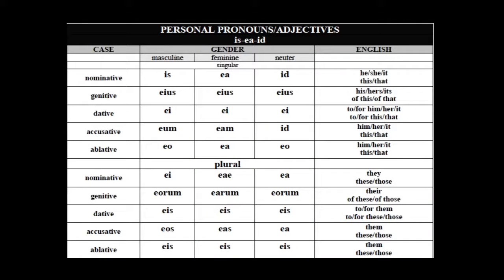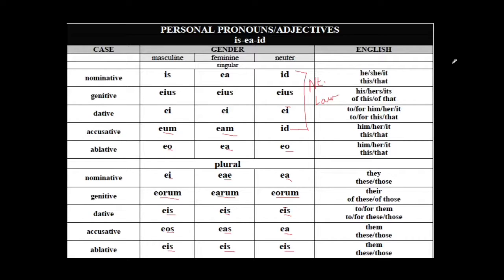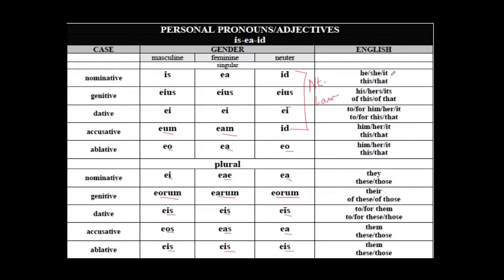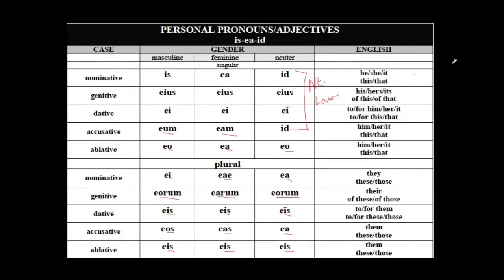3rd person personal pronouns